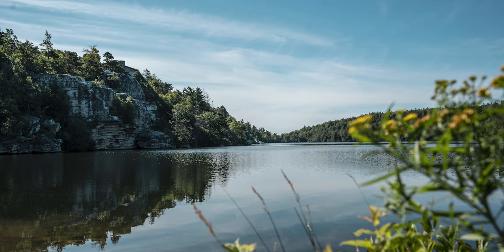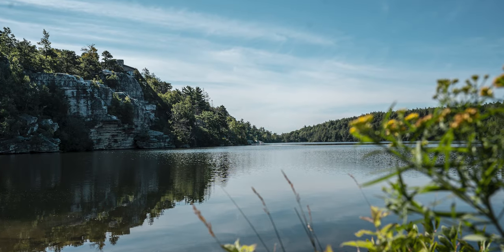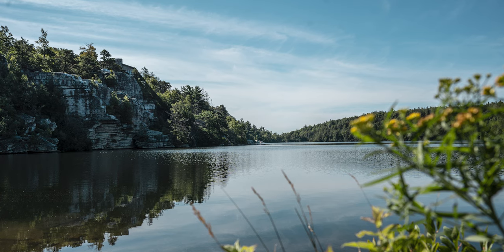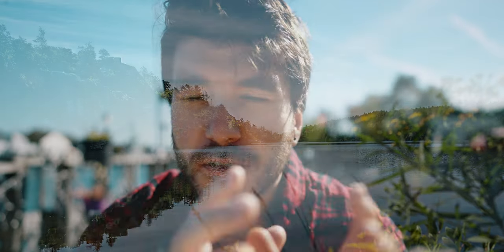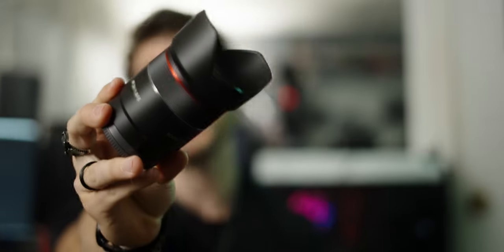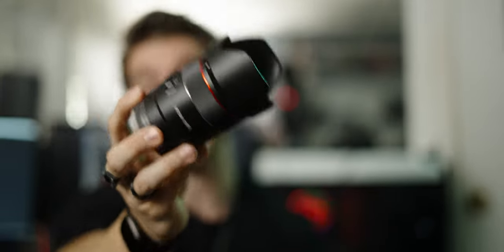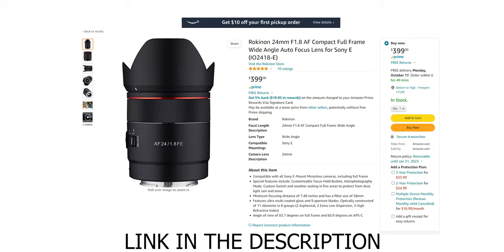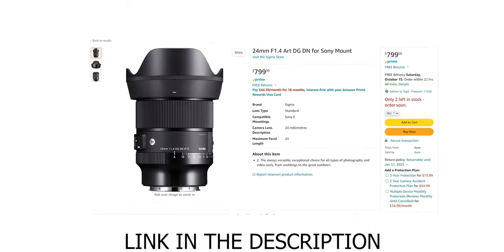WHY everyone NEEDS a 24mm Prime Lens!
Rokinon 24 1.4
(The one I am using in the video)

Sigma 24 1.4 Art DG
(Great choice but its double the price, weight and price of the rokinon)

Sony 24 1.4 GM
(Most Expensive one, and terrible focus breathing so I would only get it if you have a Sony Camera that has Focus Breathing Compensation a.k.a Sony A7iv/FX30)

Intro - 00:00-02:40
Low Light Comparison - 02:40 - 03:58
Size Comparison - 03:59 - 04:23
Bokeh Comparison - 04:23 - 04:58
Vlog Test - 05:00 - 06:02
Gimbal Work - 06:03 - 06:32
Auto Focus Test - 06:32 - 08:45
Outro - 08:45 - 10:02

Equipment:
Main Video Camera:
Main Video Lens:
Photography Camera:
Lights:
Audio Lavs: